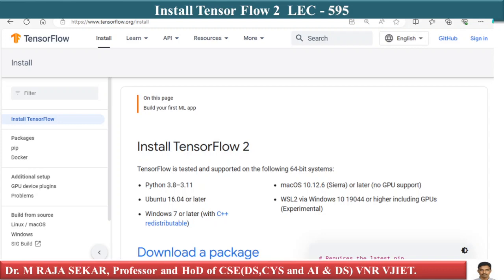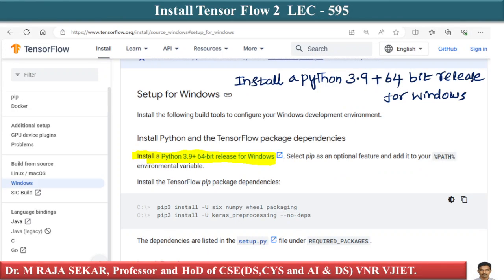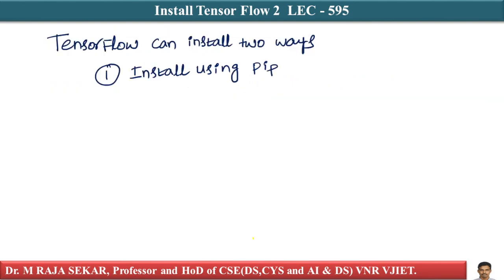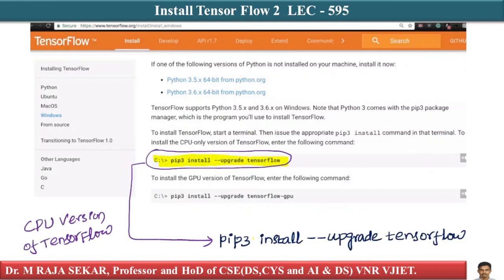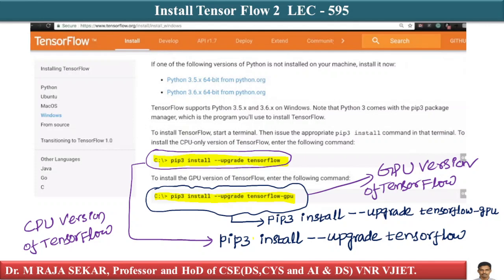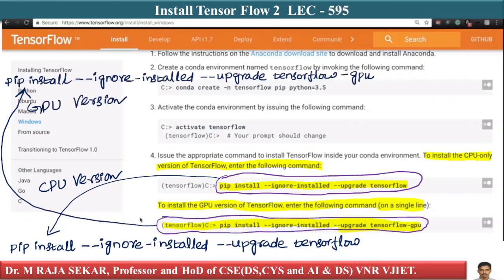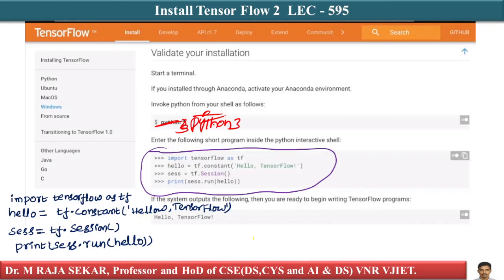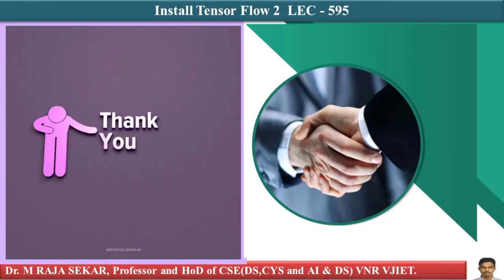Install Tensor Flow 2 LEC 595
Install Tensor Flow 2